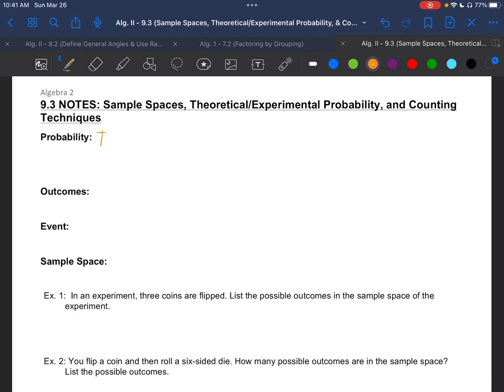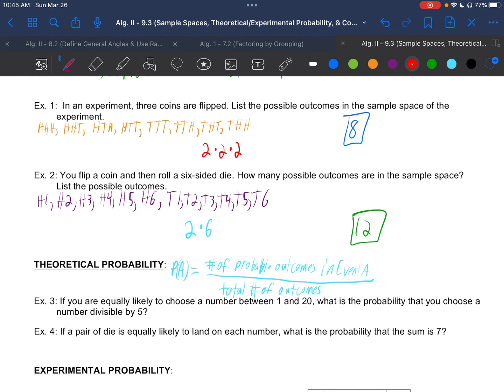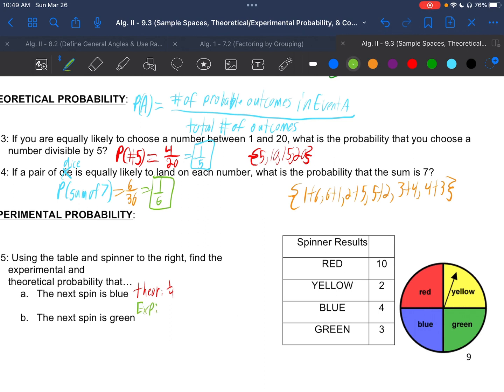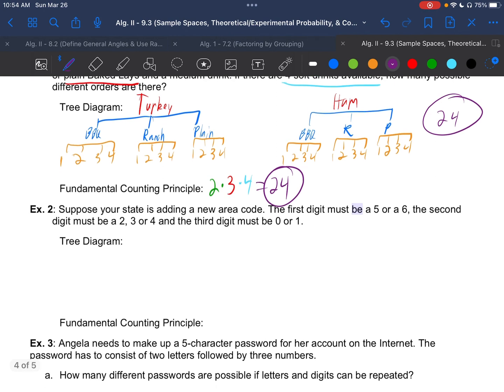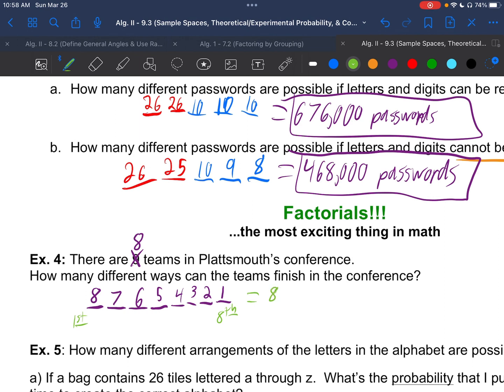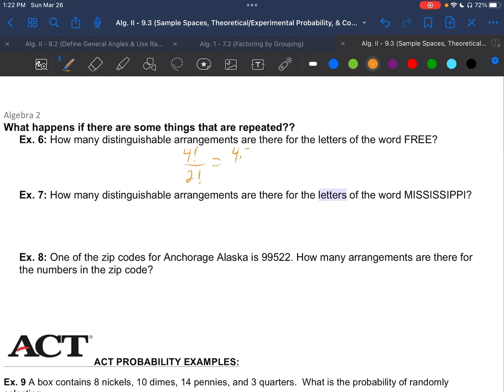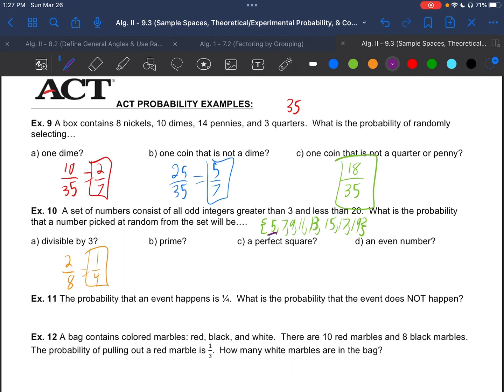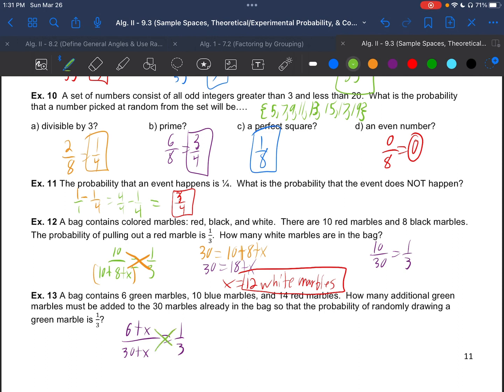Alg. II - 9.3